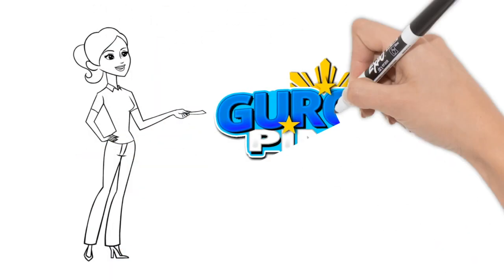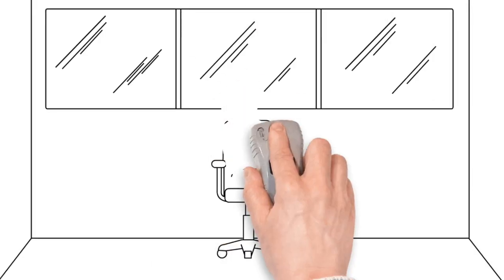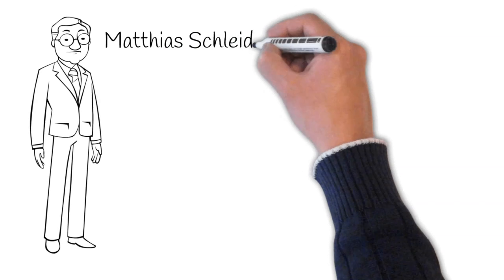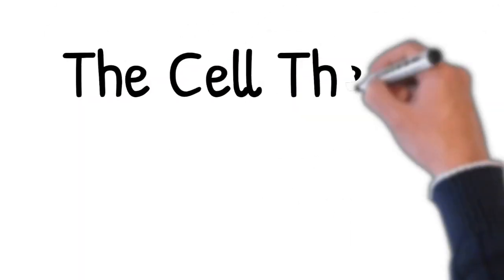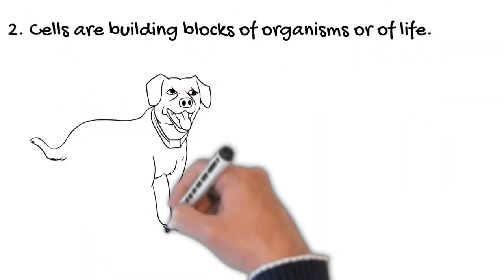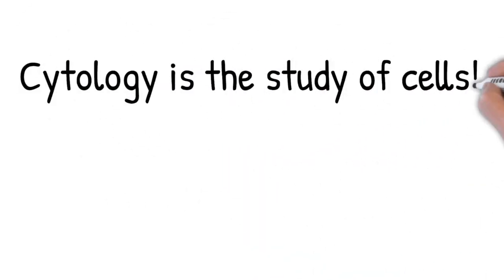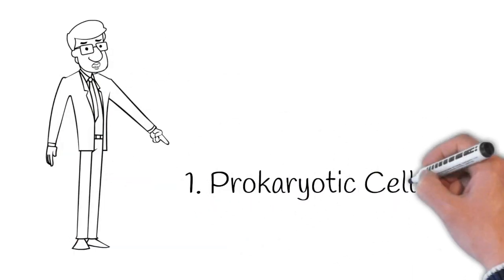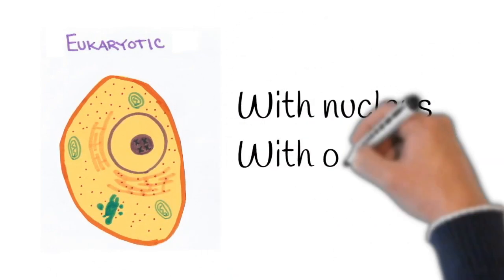LET REVIEWER 2020 The Cell Theory Gen Ed Science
The Cell Theory explained with the 2 types of cells. This video is for LET GenEd Science review.